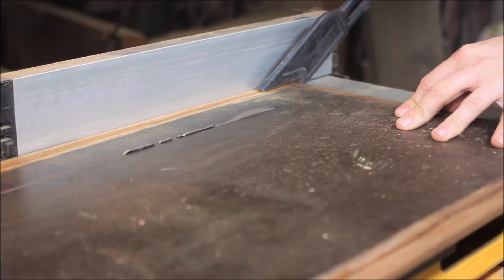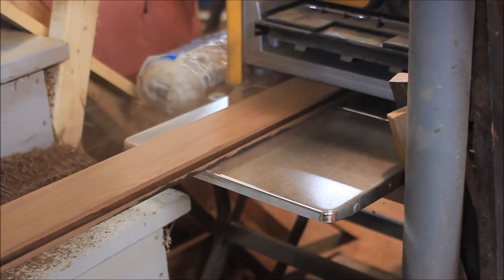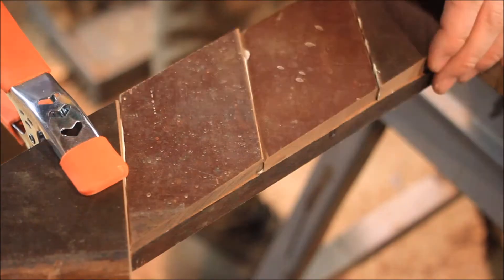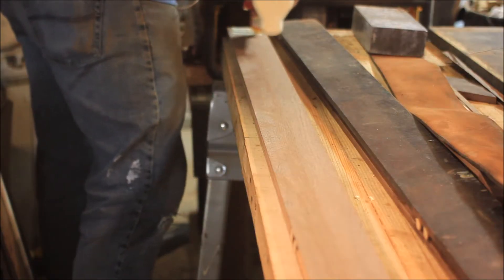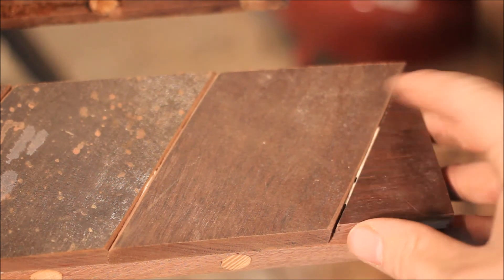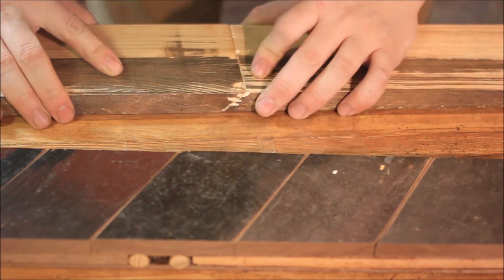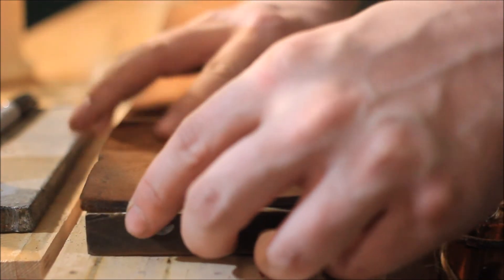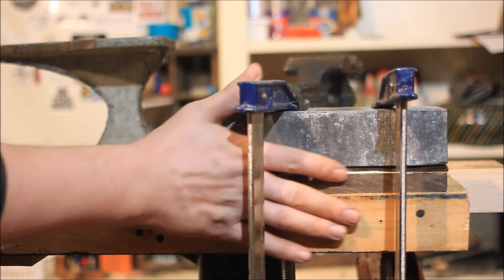RECLAIMED MODERN DINING TABLE pt 2 - Building the Inlay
In this series I'll be going through every step of how I construct this reclaimed modern dining table, The Manya Table. An original design, the table is made of salvaged walnut and white oak and reclaimed leather.

This is part 2 of an ongoing series documenting this  build, step by step. Please check out the full playlist for every video in the series.